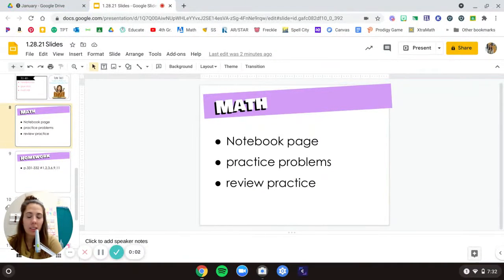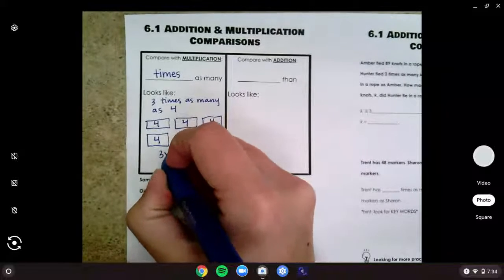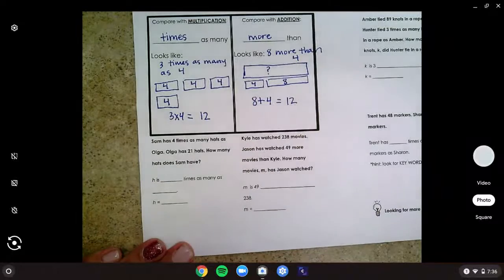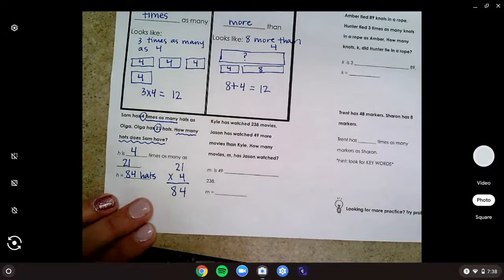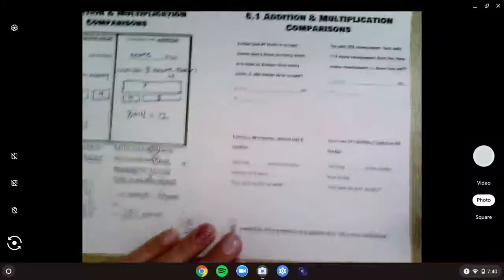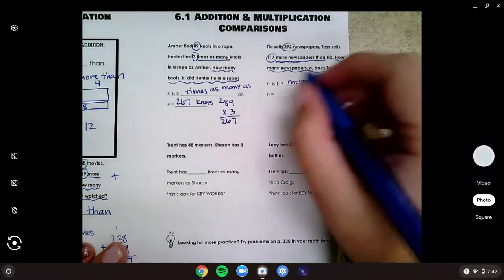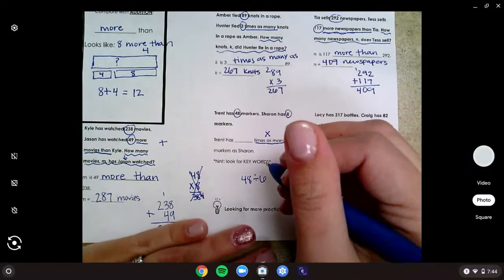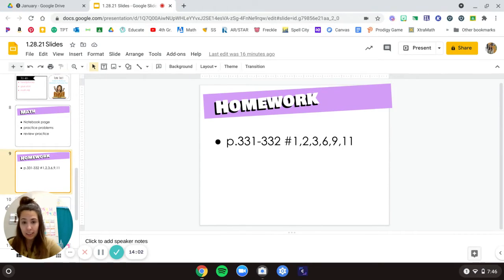Lesson 6.1 Addition & Multiplication Comparisons